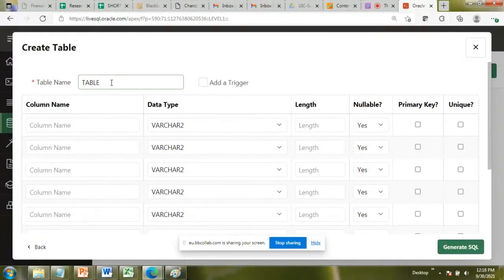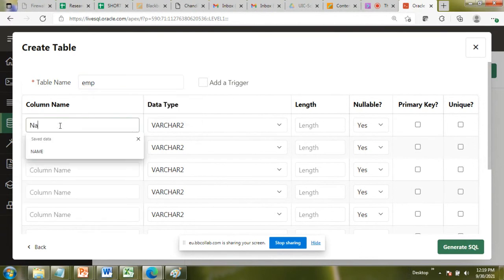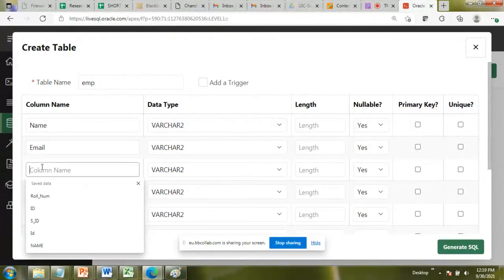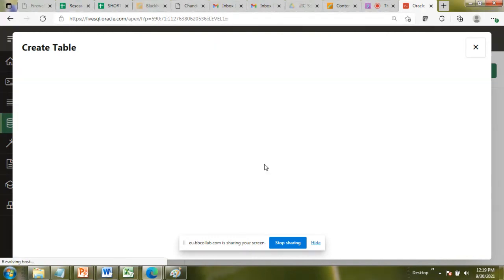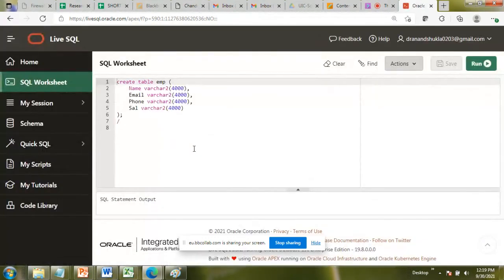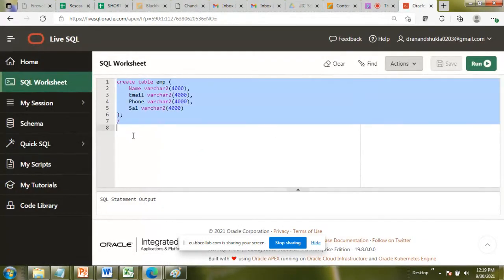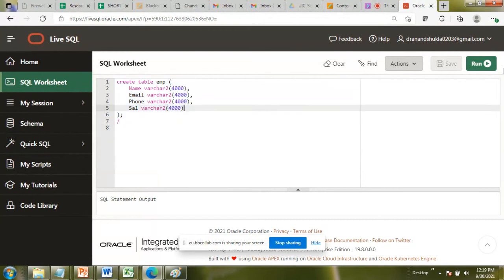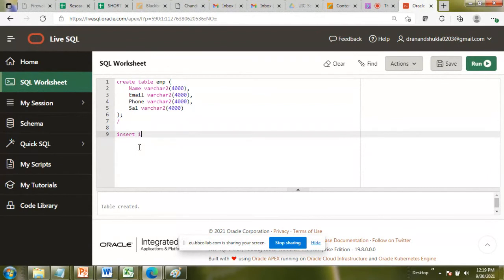Cursor In PLSQL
Cursor In PLSQL, types of cursor, how to create cursor. Dr Anand Shukla Sir